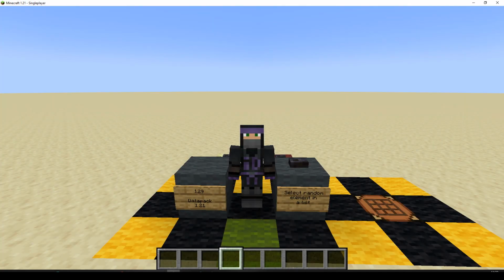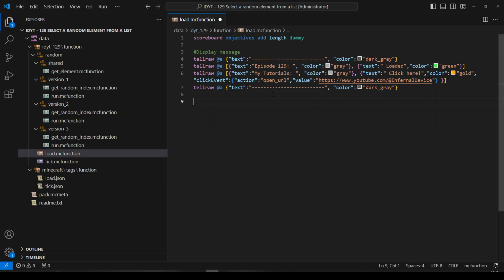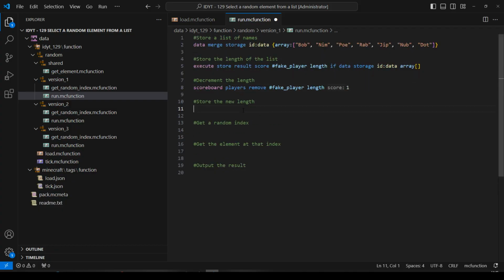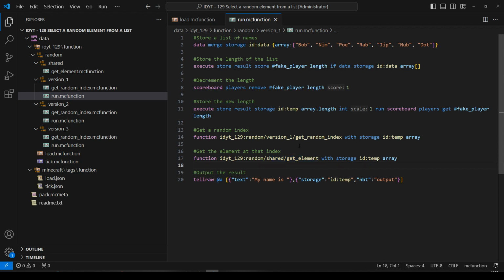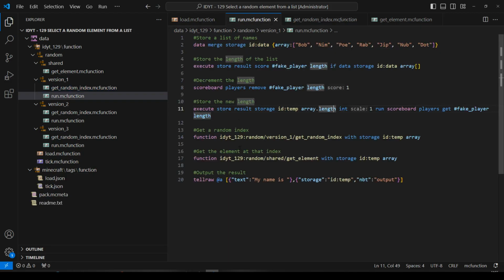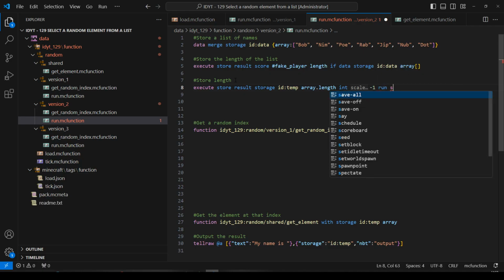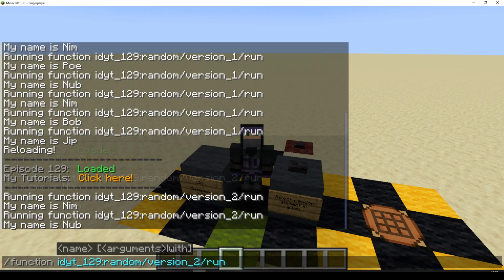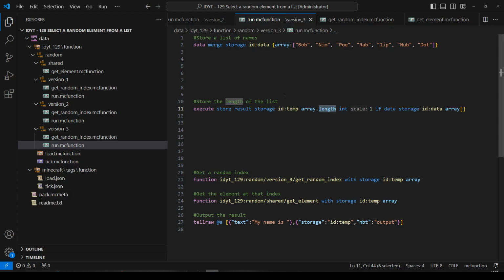129: Select a random element in list [Minecraft 1.21 Datapack]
Ep129: Getting a random element from a list in storage in three different ways.

00:00 Intro
02:00 Folders and files
02:50 Function load
04:25 Function version_1/run
10:00 Function version_1/get_random_index
11:15 Function get_element
14:05 Functions version_2
19:35 Functions version_3